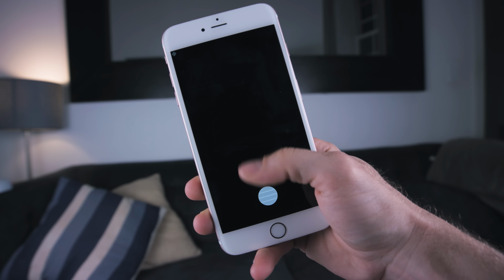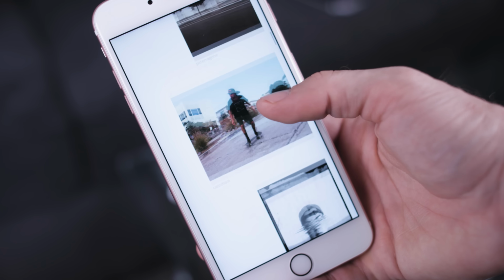6 Best Camera Apps for iPhone That You Need to Try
Video Description:
Ever see those shot on iPhone billboards? You know, the ones that are showing some beautiful scene from around the world that looks remarkably beautiful for being shot on a phone? There are a few ways that photographers get these photos to look so good, and it's more a testament to the phone's software than just the camera lens.

iPhone photographers use a ton of editing apps (ones on their phone even) and also most even use different camera apps on their iPhone to get more control over the shot than the standard camera app provides.

After scouring the web for you guys (and deciding a "camera app" needs to be able to take photos to count), it became clear that there were at least 6 camera apps for iOS that kept coming up in every recommendation. And while the photographer using these apps greatly effects the outcome of the shot, these camera apps are a good place to start.

Head here for the latest jailbreaking tutorials and jailbreak tweaks!

Set your phone free! You can buy unlock codes to allow you to use any carrier with your phone, head here!